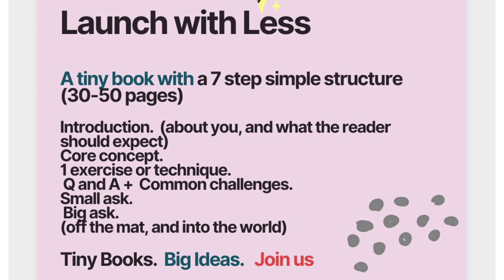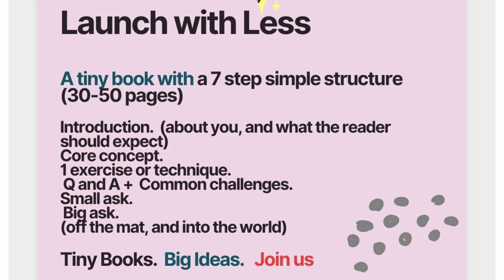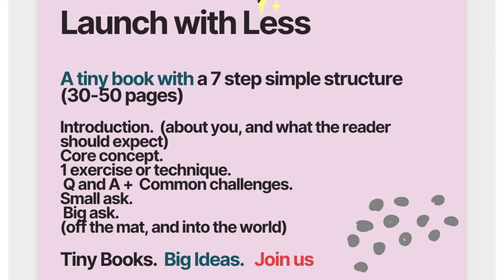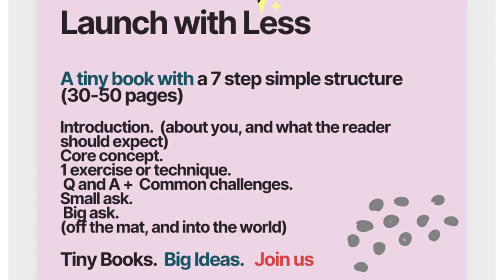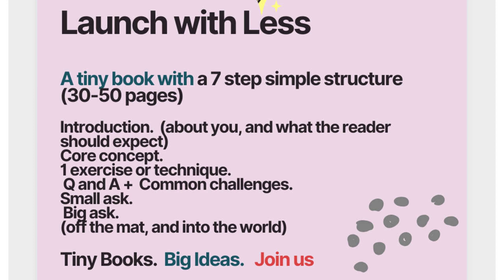7 Steps to a Self Published Book (Write Tiny Books That Actually Make Money in 2024)